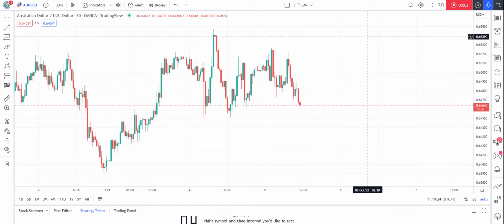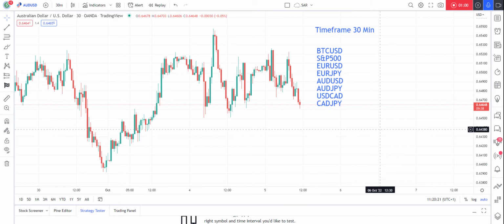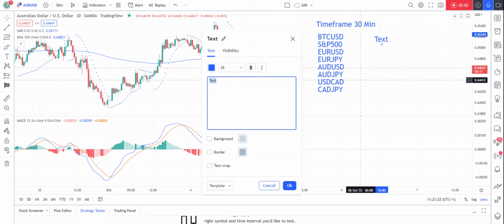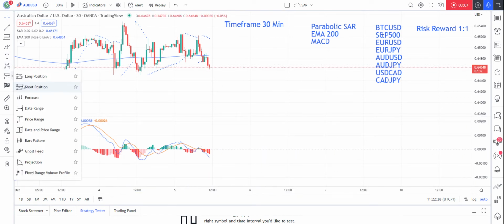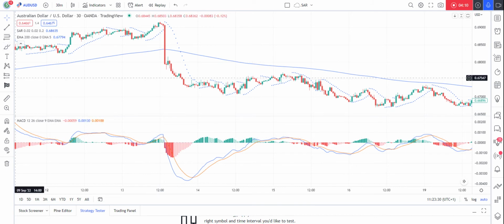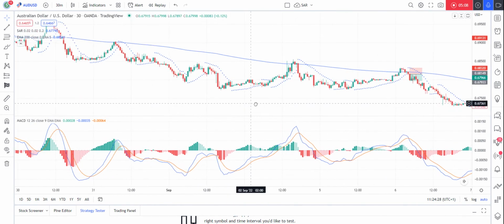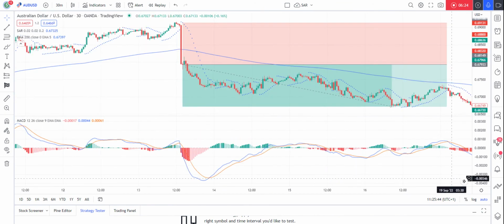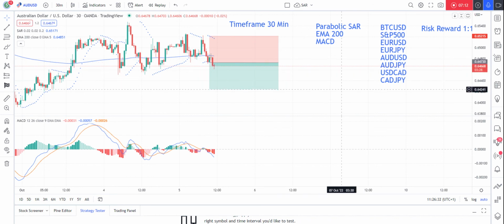Parabolic SAR - Complete Strategy for Day Trading Crypto (BTCUSD), S&P500 and Forex Pairs -(Stg1)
We are not authorised or regulated by the  any body or agency in any other jurisdiction. Nothing on this website constitutes investment advice. If you have any queries about any of the material on this website (in particular about any investment opportunities mentioned on this website) you should consider taking professional advice. The information on this website is only available to limited classes of persons and not to persons generally.

We tend to provide transparency on how we are actually doing and performing, not just posting endless videos.

Day Trading Crypto, Forex & Stocks Analysis using our tools, in this video we present a day trading strategy for BTCUSD, SPX which is the futures derivative of S&P 500 Index and Forex pairs such as EURUSD

This easy forex trading strategy is a good start for beginners and is recommended for day trading during London and US sessions. How to invest as a beginner is a bit more complex than it sounds, however using risk management, strategies such as scalping, swing and breakouts.

Whether you use brokers such as Octa FX, eToro, FXCM, OANDA, IG Markets, our strategies work considering the brokers' spreads are within normal parameters. and using MT4 or MT5

As a forex trader or crypto trader or stock trader, risk management should be at the top of the list of priorities as part of the trading strategies and making money online analysing and joggling the markets.

The indicators used from TradingView explaining the day trading strategy, can also be found in your MT4 or MT5 platform of your broker choice.

day trading
day trading strategies
easy forex trading strategy
forex trading strategy
how to invest as a beginner
managing money
market trader
market trading
mt4
risk management
S&P500
scalping
scalping strategy
scalping signals
scalping strategy
scalping trading strategy
SPX
the best forex scalping trading forex strategy
the best trading strategy 2023

does copy trading work
forex tradercrypto tradig
forex trading
forex trading
how to make copy trading
stock market
stock trading bot
stock trading robot
tradingstrategy

Discover FXHome CopyTrading System

2023 trading strategy
crypto
cryptocurrency
financial freedom
forex day trader
forex money
forex trader
ftmo
ftmochallenge
i tried forex day trading
investing for beginner
investing for beginners
is copy trading profitable
is copy trading safe
nasdaq trading strategy
show to trade forex
smart money concept
swing trading
trading indicator
trading money
1 minute scalping strategy
2023 trading strategy
professional forex
what is copy trading
you'll never make money
15 minutes scalping strategy
finance
heikin ashi trading strategy
make money
online money
personal finance for dummies
personal finance for high school student
personal finance tips for students
strategy rsi trading
teenage entrepreneur entertainment
the best forex 1minute scalping trading strategy
Bollinger bands trading strategy
copy trading etoro
cycle of doom
engulfing candle trading strategy
entrepreneur life
etoro
etoro copy trading
etoro copy trading for beginners
etoro for beginners
etoro review uk
etoro social trading
etoro trading
etoro tutorial
how to
mt4 indicator
forex mt4

day trading
day trading strategies
forex trading strategy
managing money
market trader
market trading
mt4
risk management
S&P500
scalping
scalping strategy
scalping signals
scalping strategy
scalping trading strategy
SPX

usdjpy
fed
eurousd
bitcoin
livetrading
stockmarket
money